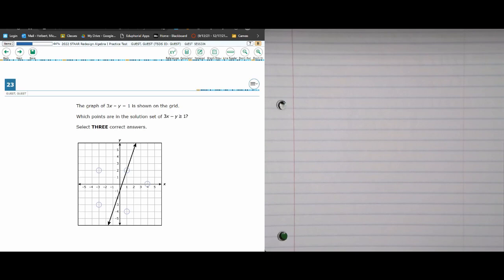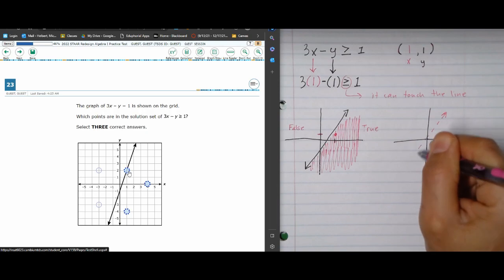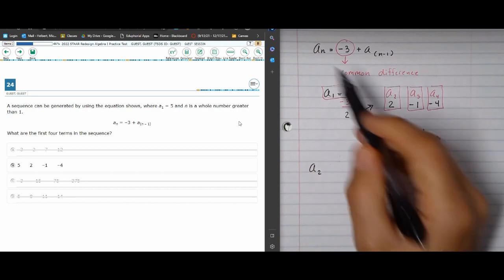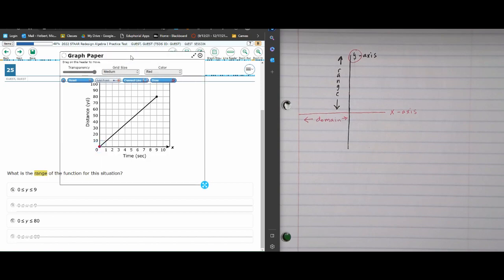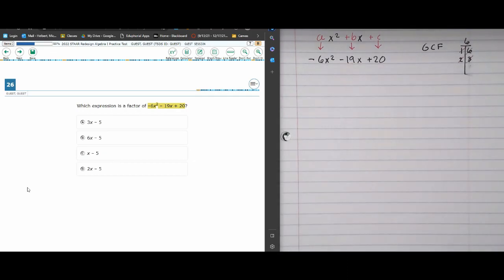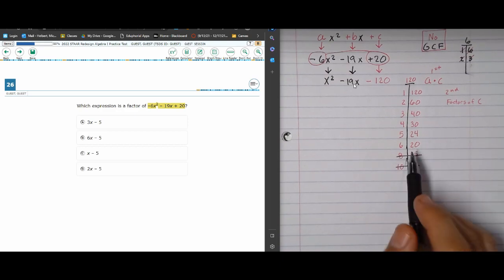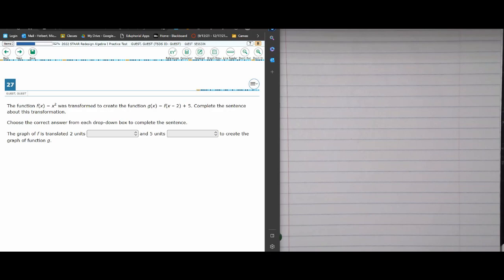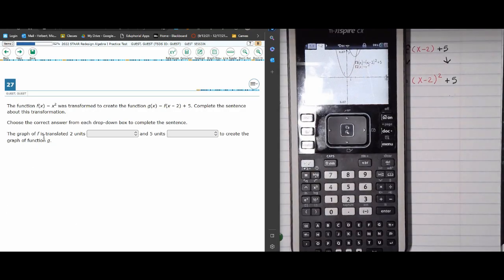Revised STAAR 23-27 Algebra 1